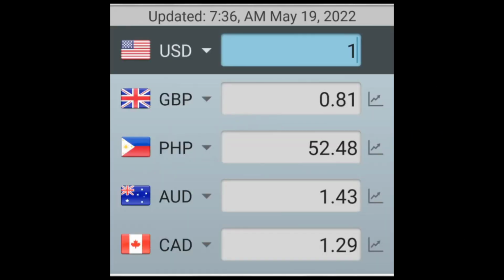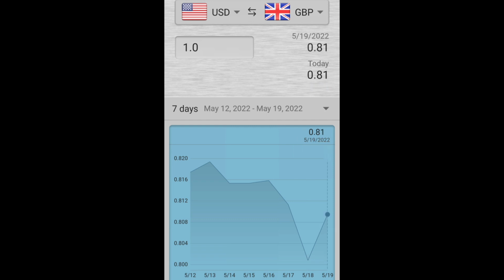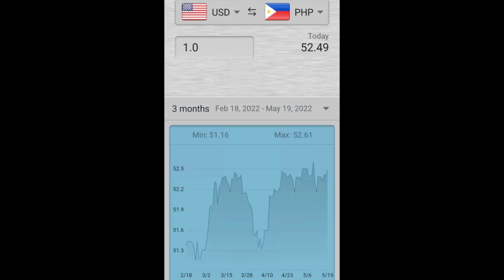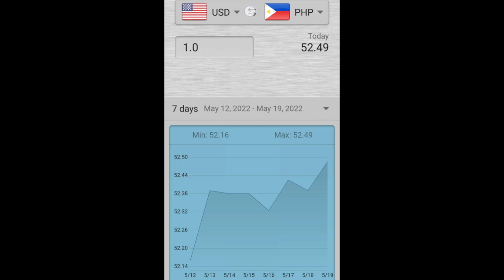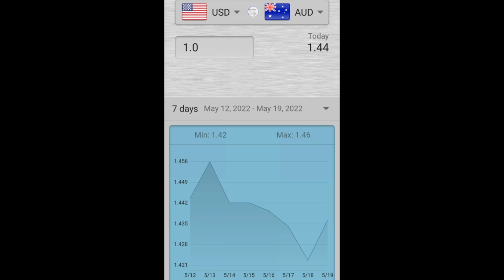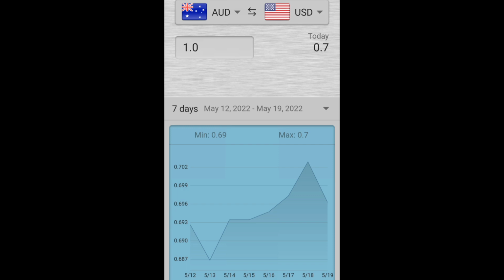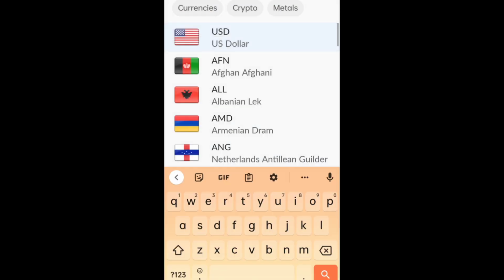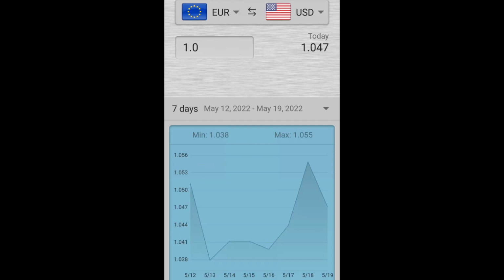May 19, 2022 - USD to other currencies Foreign Exchange Update | FOREX | US Dollar | World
Providing US currency exchange rate update compare to other currencies.

FOREX

World